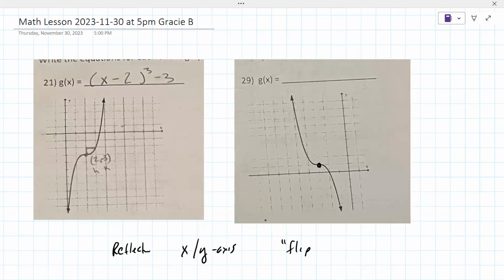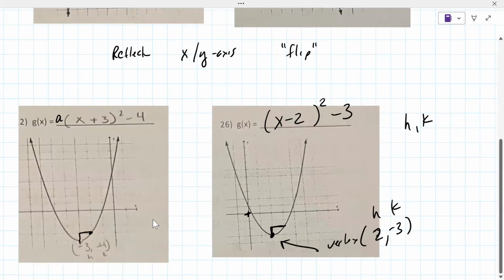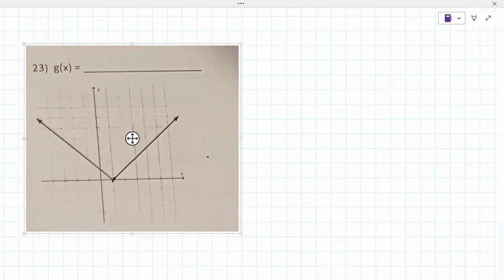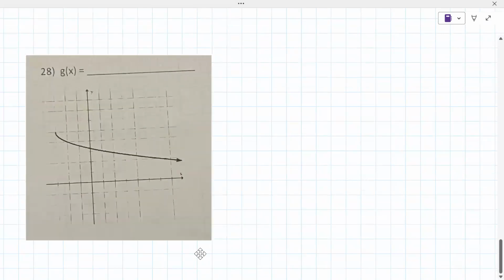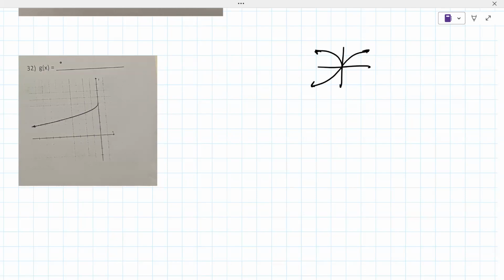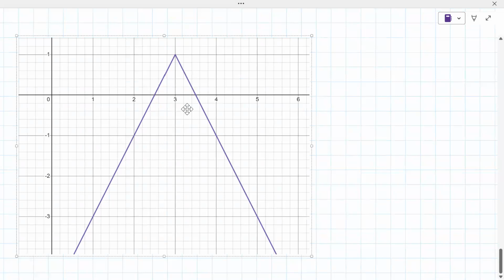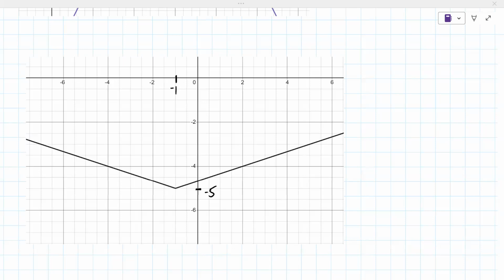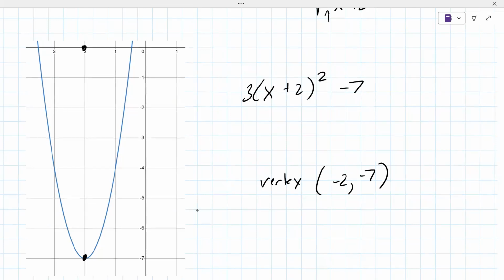High School Pre-Calculus Lesson [2023-11-30 at 5pm MST Gracie B]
This lesson covered topics in Pre-Calculus including writing equations from graphs.